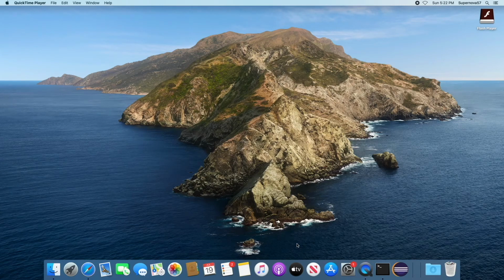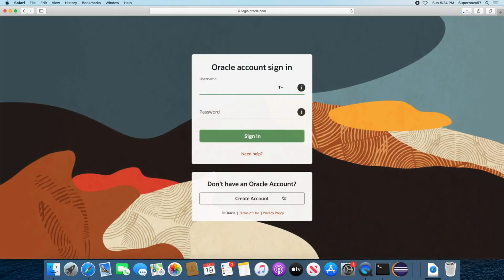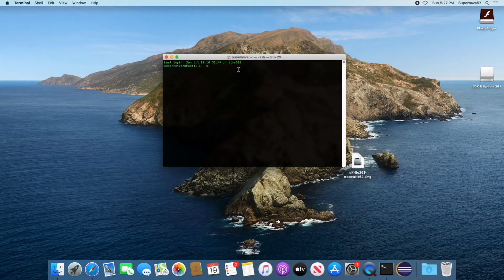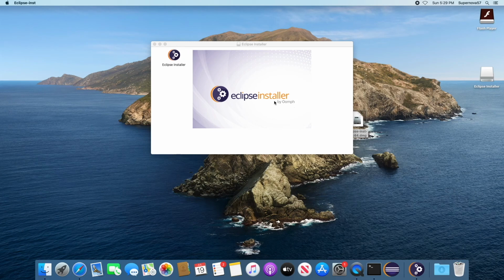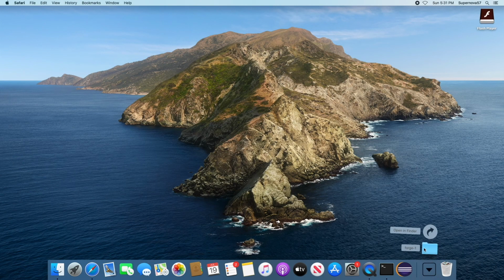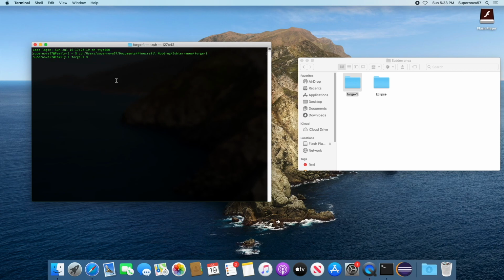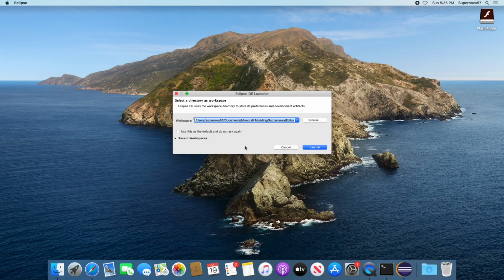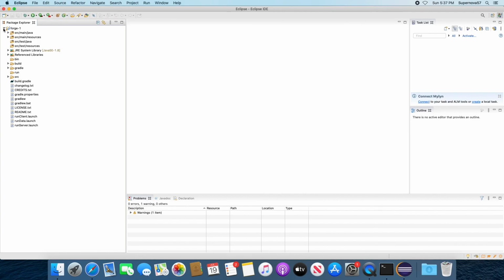How To Make a Minecraft 1.16.1 Mod: Setup (Modding Of, By, and For the Noobs #1)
Hello! Today I'm going to show you how to set up your modding environment for MC 1.16.1. Don't be intimidated; I'm going to do multiple videos on the coding before we even start changing the game! If you have any questions, please ask in the comments (in fact I want you to ask questions!) Enjoy! :)